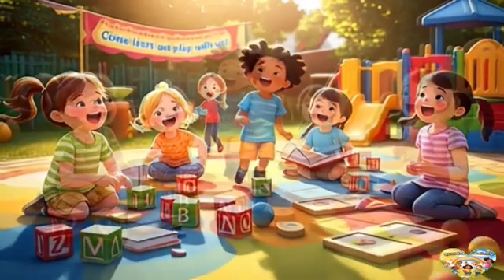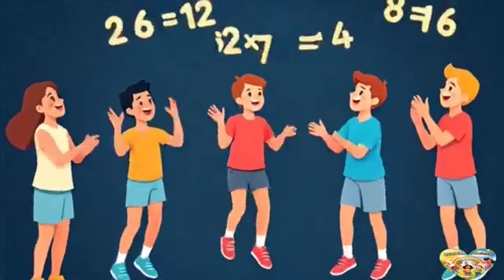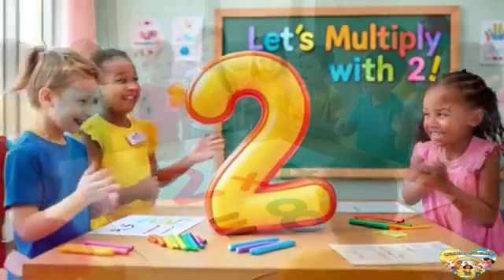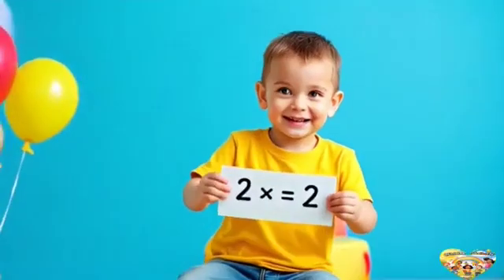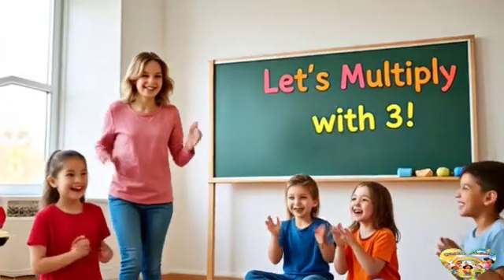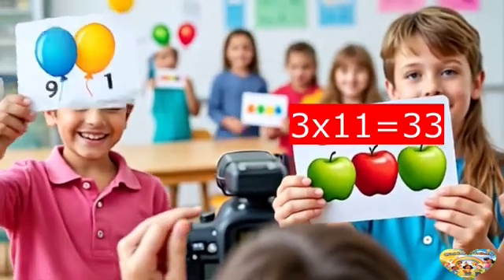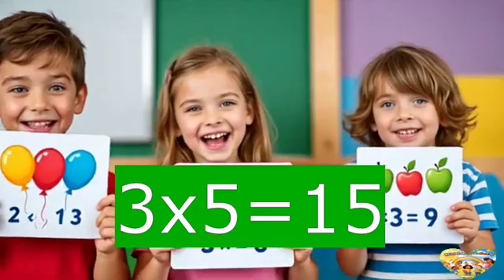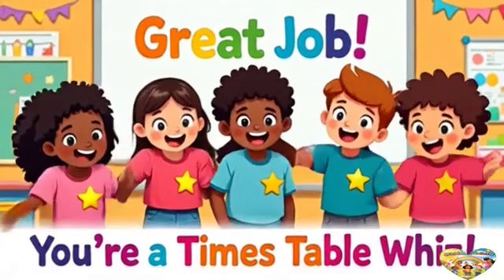Learn The 2 AND 3 Multiplication Through Singing. Lets Have Fun Learning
Let’s Multiply with 2 And 3! 🎶
Join the 🎶 fun as we learn the 3 times table through music, dance, and colorful animations! This cheerful multiplication song helps kids easily memorize 3x1 all the way to 3x12 using repetition, visuals, and joyful clapping.
Perfect for classroom learning, homeschooling, or just singing along at home!
🌟 Educational • Catchy • Fun for Ages 4–8!
🧮 Multiplication Facts Covered:
3 x 1 = 3
3 x 2 = 6